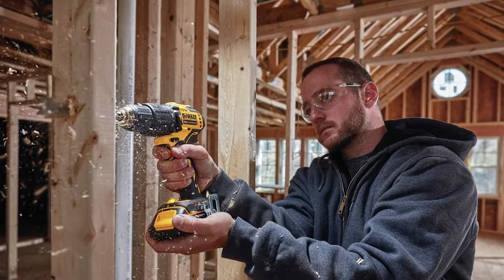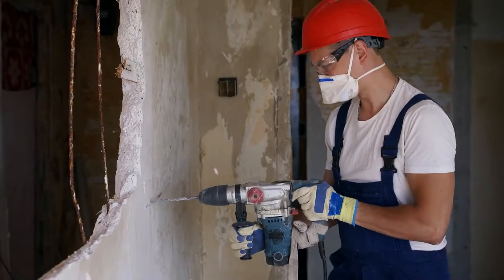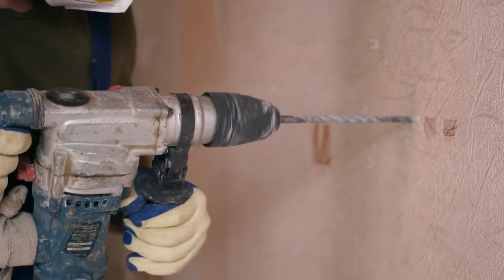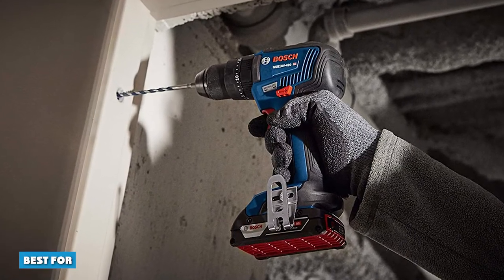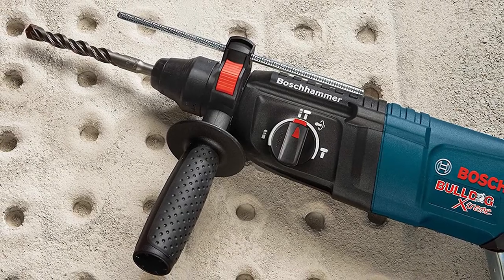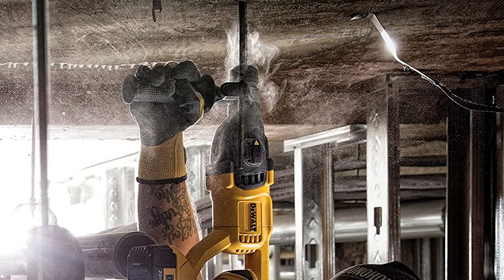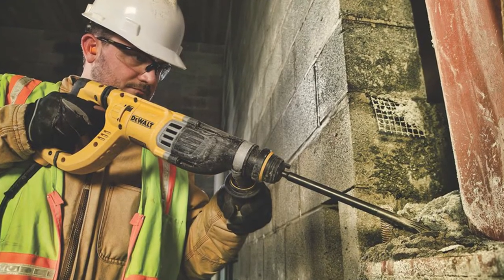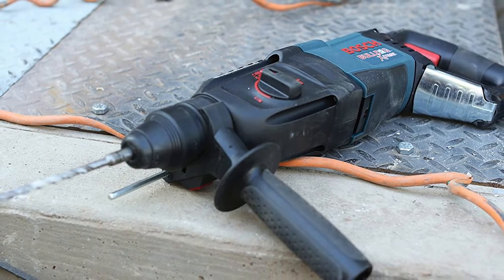Hammer Drill vs. Rotary Hammer | Differences Between a Hammer Drill and Rotary Hammer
If you are willing to drill the holes into various materials like concrete, wood, masonry, etc. then the first thing that comes to your mind is either a rotary drill or hammer drill. We must decide whether which drill type is more suitable for our job. Then at the later stage, you can figure out and purchase the drill with more confidence. Usually, we are caught into the dilemma that as the names of the drills are similar so the machines too might be having the same functionality. But it is not the real case. These are two different tools used for different applications.

Hammer Drill

1 . DEWALT 20V MAX
2 . BLACK+DECKER Hammer Drill
3 . Milwaukee
4 . DEWALT ATOMIC 20V MAX
5 . BOSCH GSB18V-490B12 18V EC Brushless

Rotary Hammer

1 . ENEACRO
2 . DEWALT 20V MAX
3 . ENEACRO
4 . Makita XRH04Z 18V LXT
5 . BOSCH 11255VSR Bulldog Xtreme